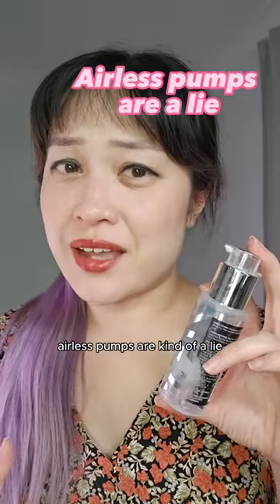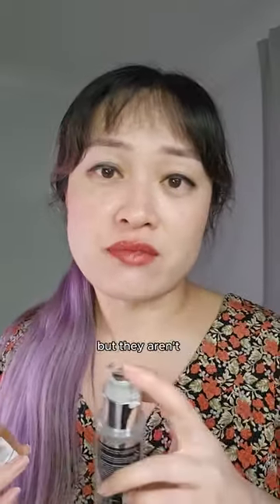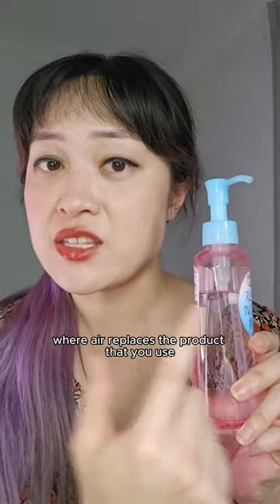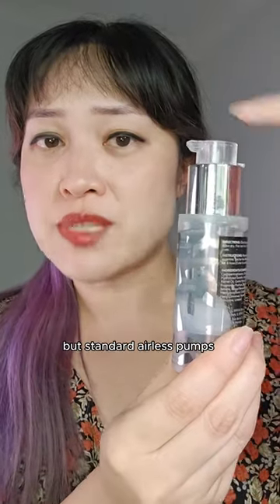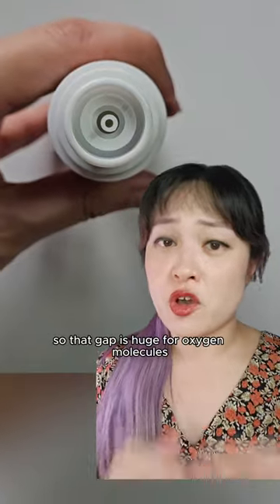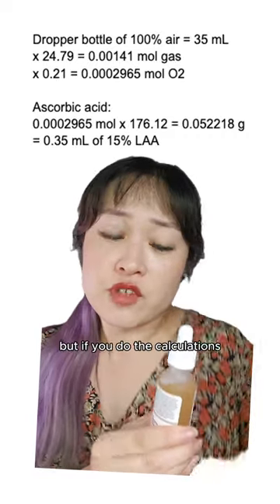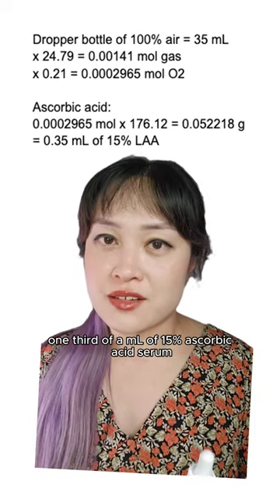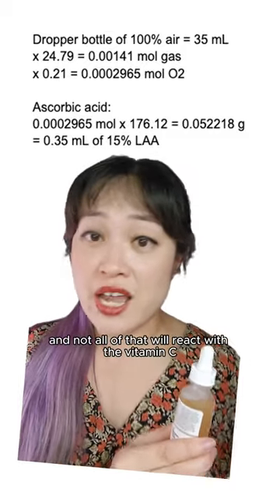"Airless" pumps are a LIE Pt 1